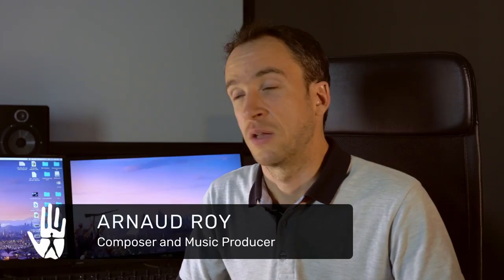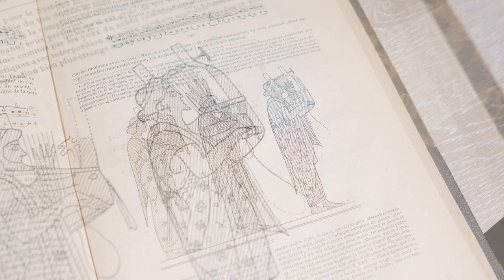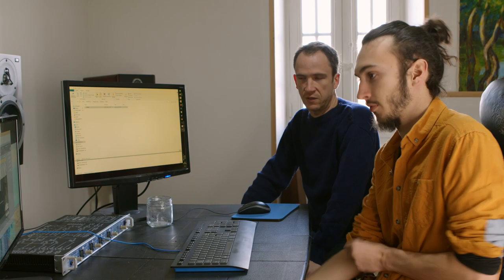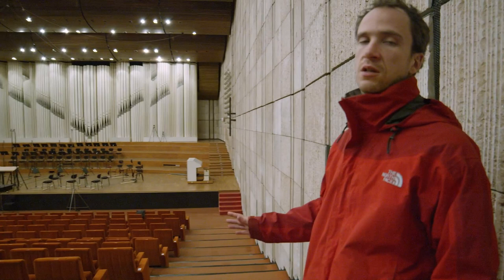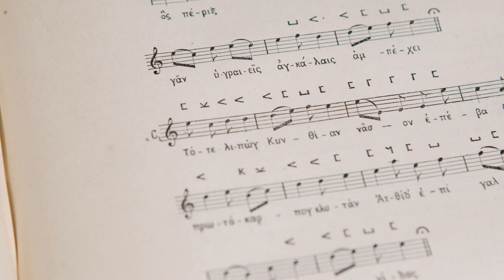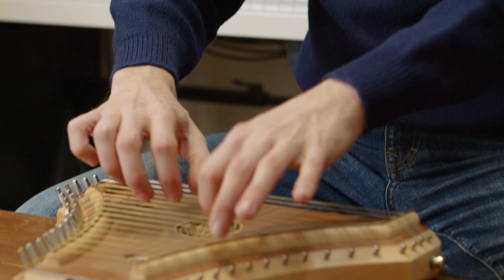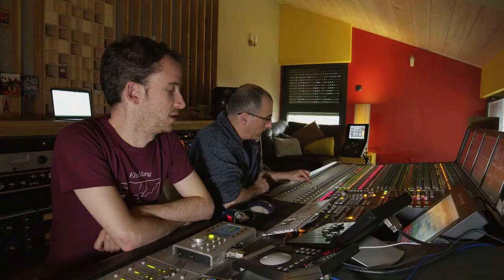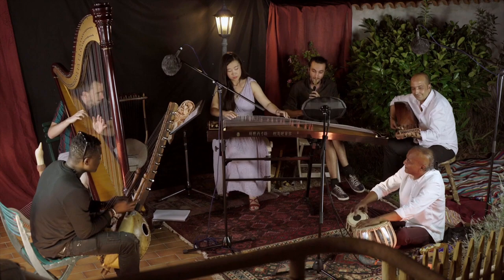HUMANKIND™ Music Making Of - Orchestrals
Music composed and produced by Arnaud Roy for Amplitude Studios. Video by Damien Audoin.

This interview is the final part of a full original soundtrack making-of. New videos will be released to give you a full overview of the music created for HUMANKIND.